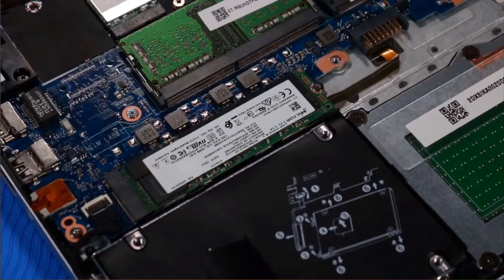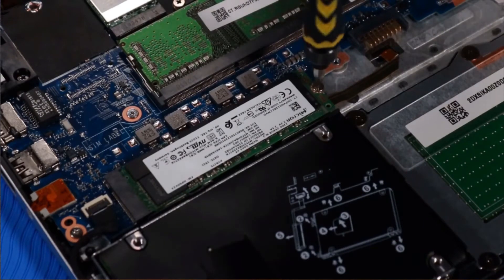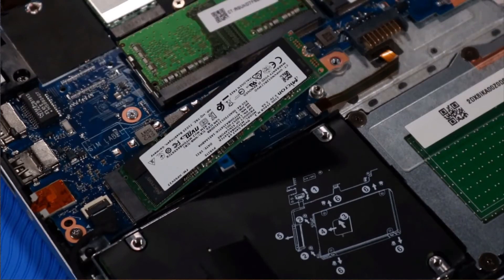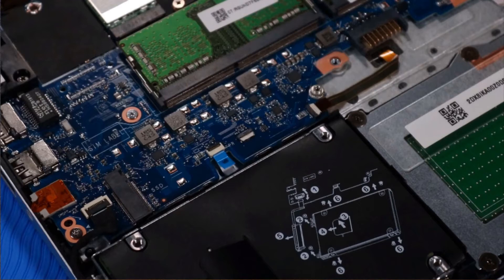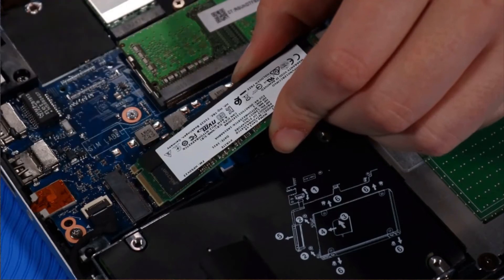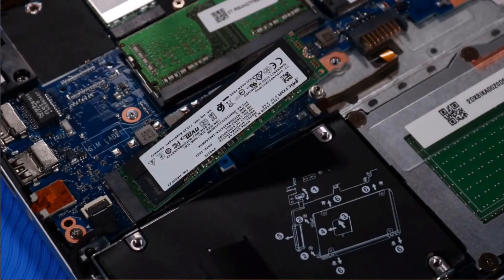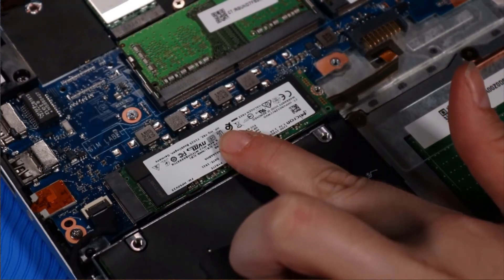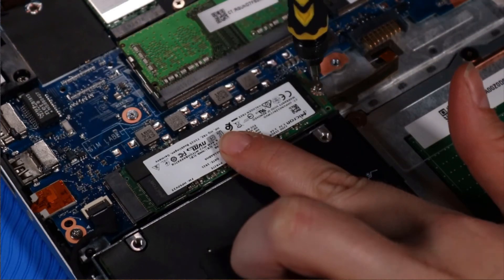How to replace the M.2 Solid State Drive for HP ProBook 450 G7 Laptop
- Tweezers
- Flashlight (optional)

DISASSEMBLY TIPS.